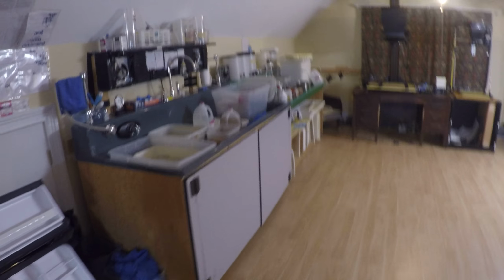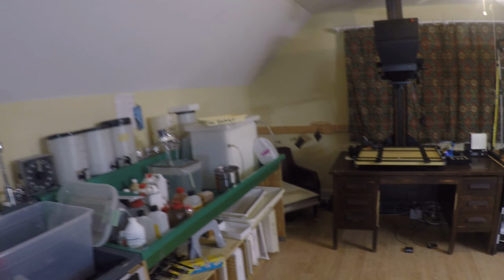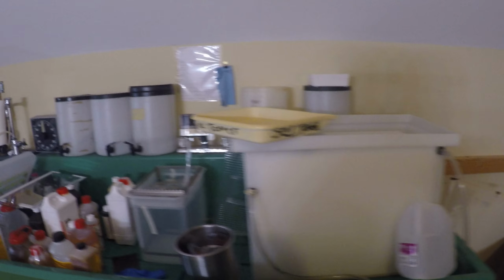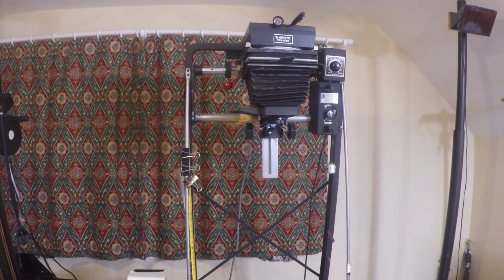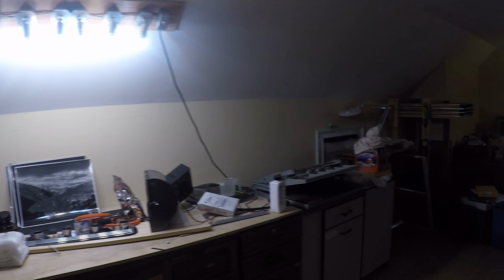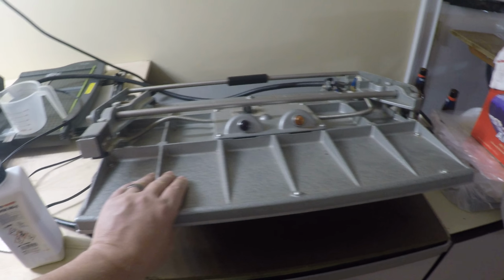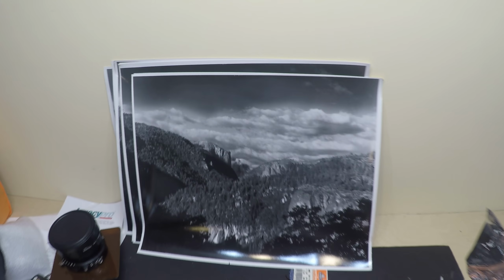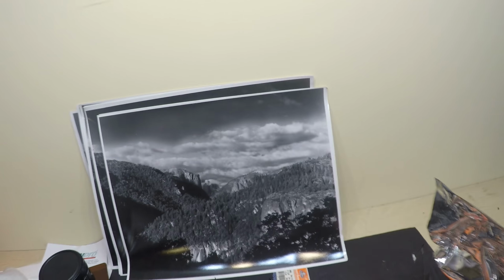Getting there.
Hello All,
I am back on the east coast and not getting things done as fast as I ought to.  But,  my road is paved with the good intention of getting the darkroom fully functional by 01/19.  I'll post some serious darkroom work videos once it is all nailed down.